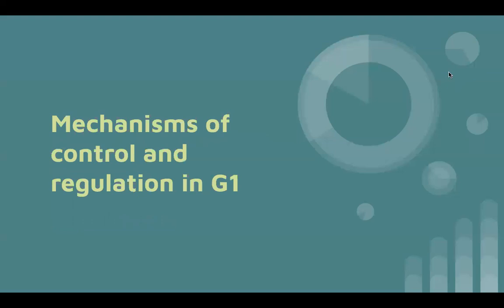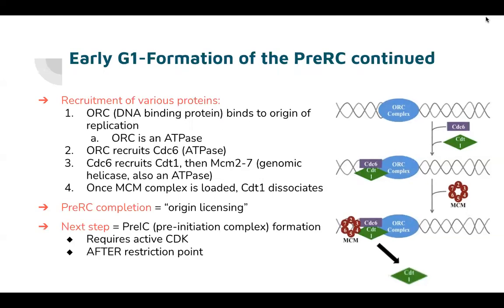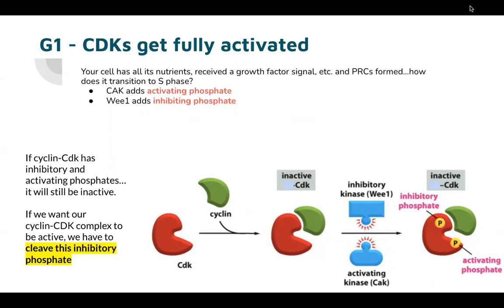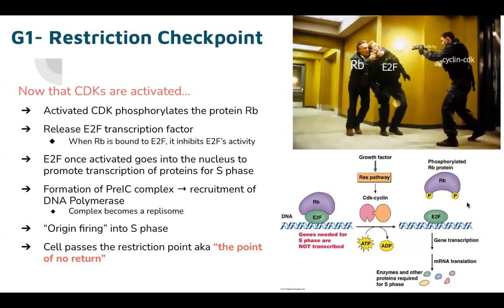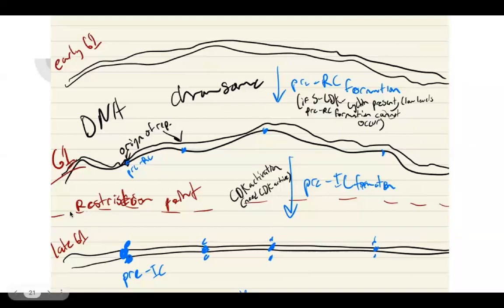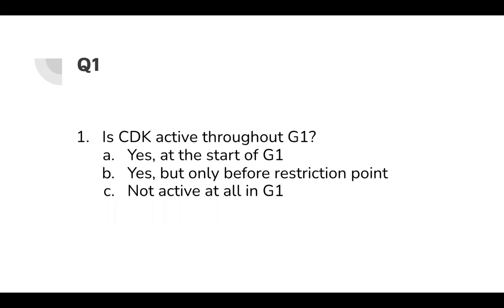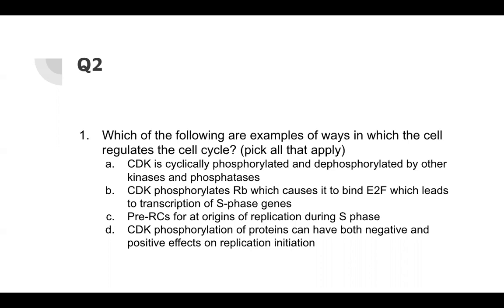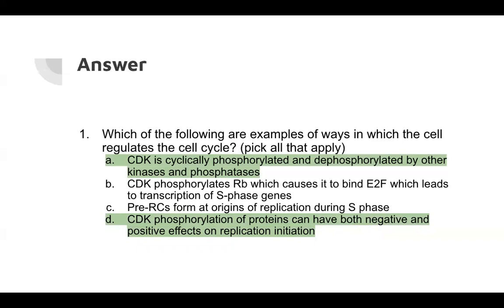F22 Topic 7 part 2